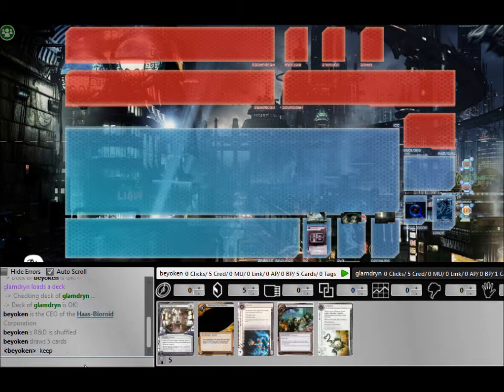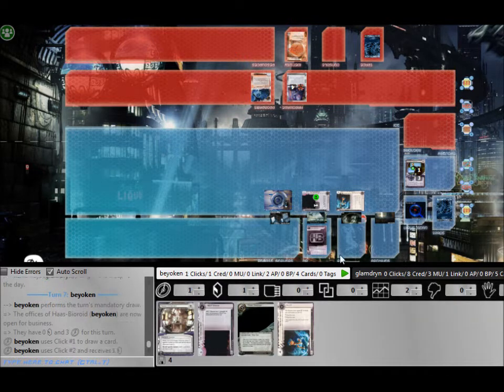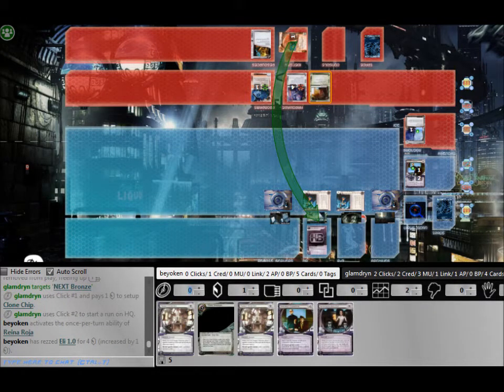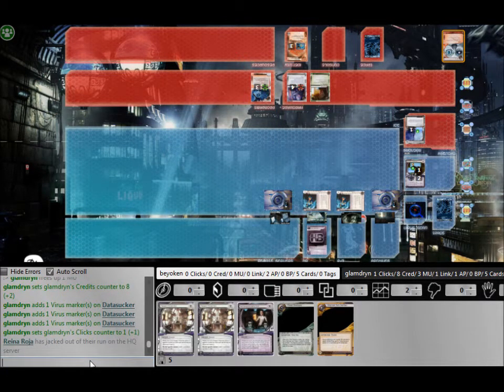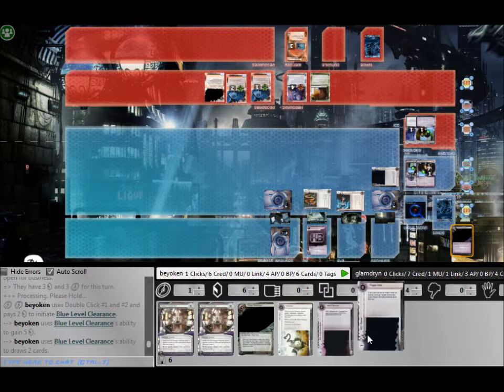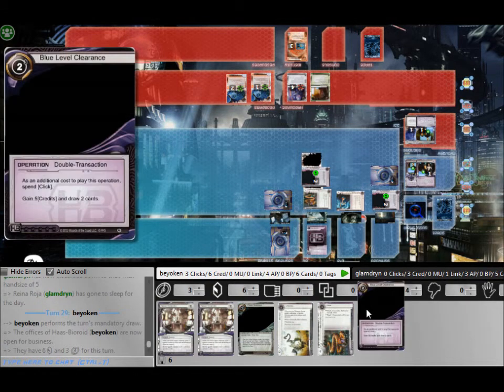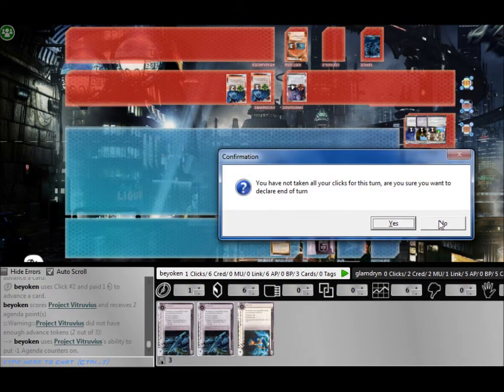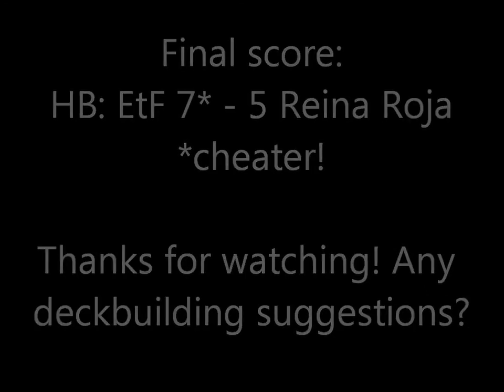Android Netrunner: HB:EtF Rush vs Reina Roja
ETR ICE spam + SanSan spam, simple yet strong. However, Reina Roja is an unfavourable matchup for this deck because the entire point is to rez ICE for cheap. To make things worse, this particular Reina Roja is throwing a curveball at me...

Game played on OCTGN.